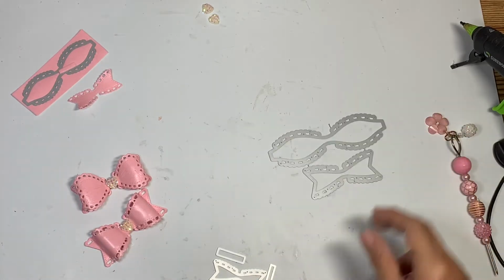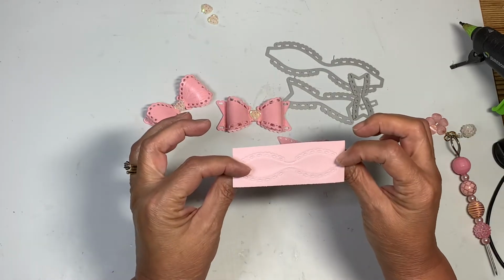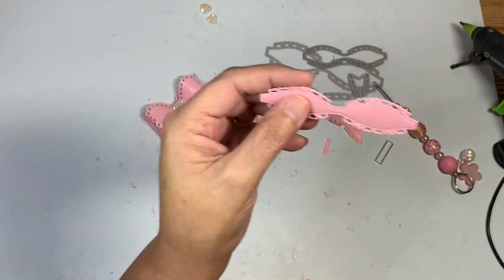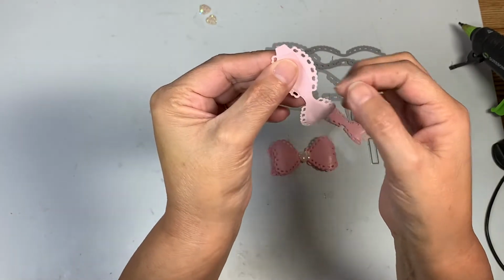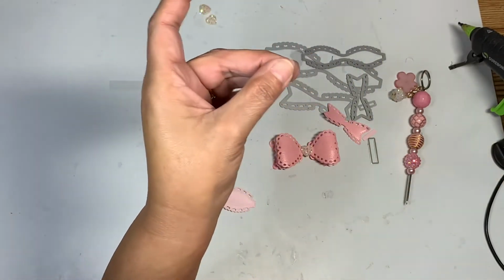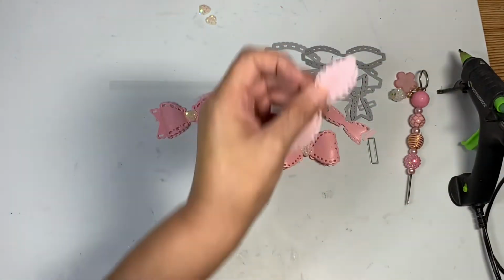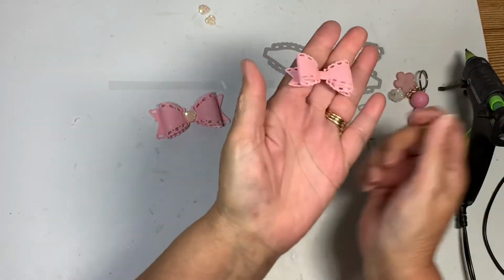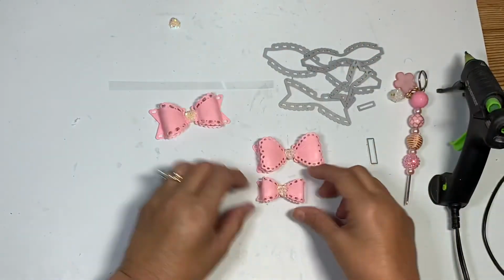(Kora) eco leather bow tutorial ~ ASC design team tutorial nice puffed up bows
MCWANNA10